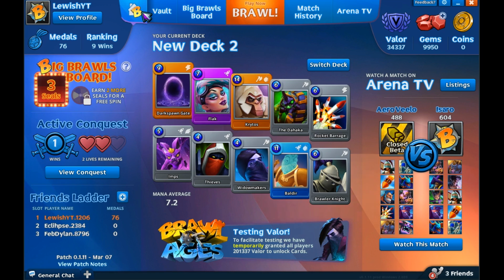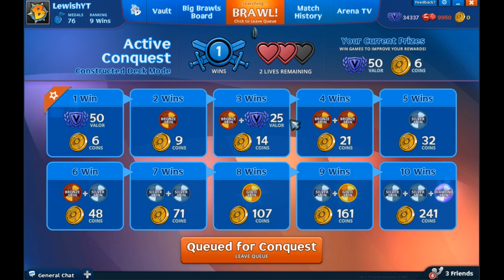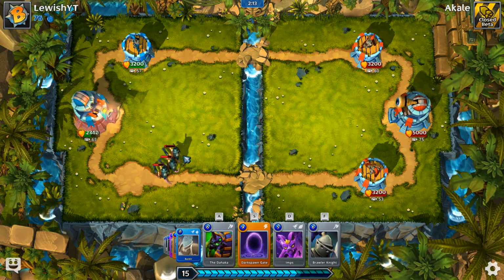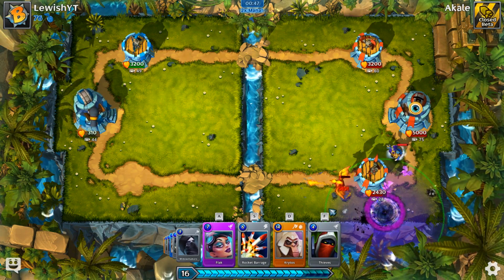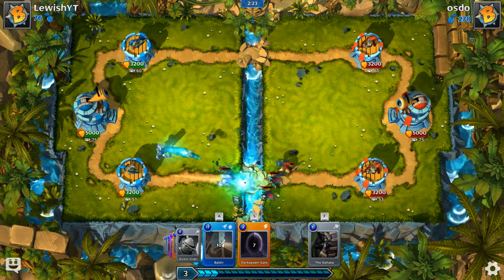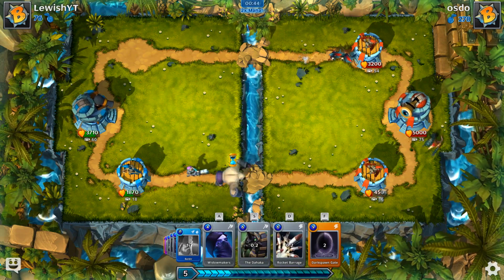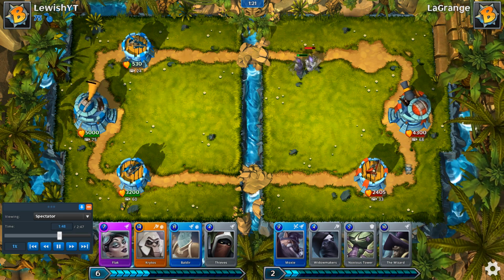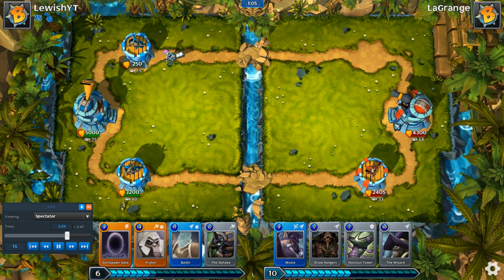NEW "Clash Royale" Inspired PC Game! | BoA Let's Play #2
YES, I HAVE FACE REVEALED.

 Clash Royale

 FEATURES
 â— Duel players from around the world in real-time and take their Trophies
 â— Earn chests to unlock rewards, collect powerful new cards and upgrade existing ones
 â— Destroy opponentâ€™s towers and win Crowns to earn epic Crown chests
 â— Build and upgrade your card collection with the Clash Royale Family along with dozens of your favorite Clash troops, spells and defenses
 â— Construct your ultimate Battle Deck to defeat your opponents
 â— Progress through multiple Arenas all the way to the top
 â— Form a Clan to share cards and build your very own battle